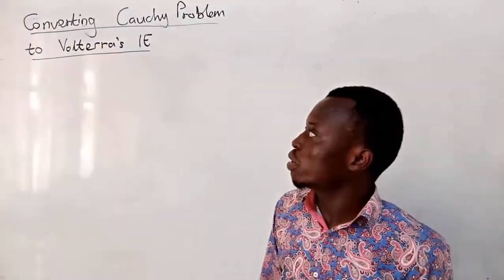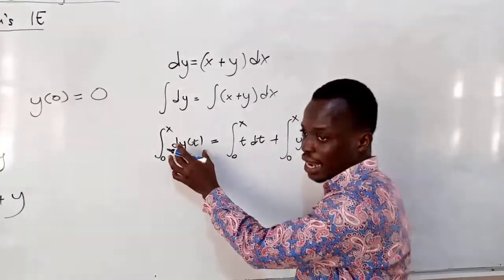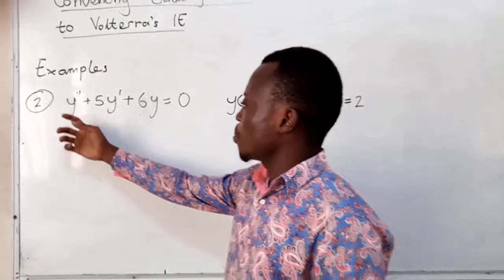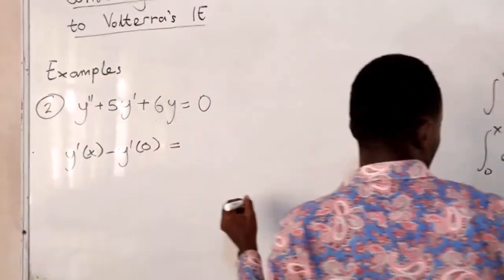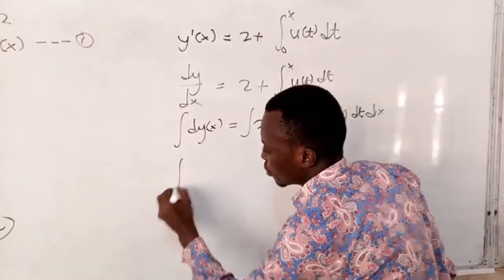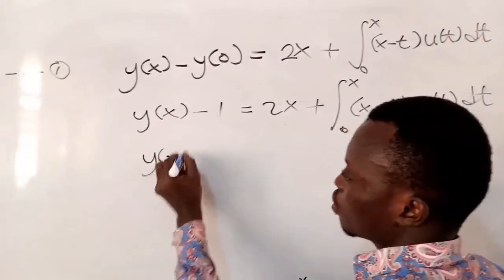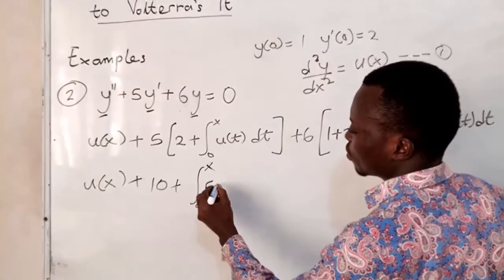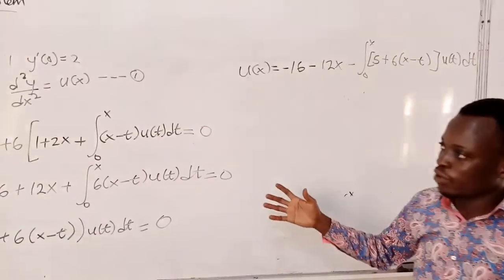Integral Equations, Lecture 6 : Converting a Cauchy problem to a volterra's integral equations.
integral equations
Examples on relationship between a Cauchy problem and Volterra's integral equations